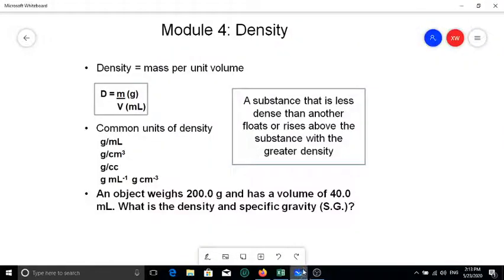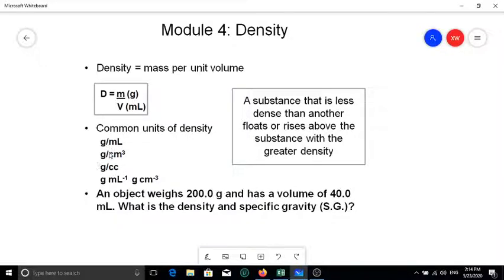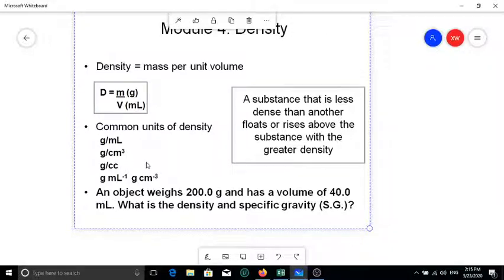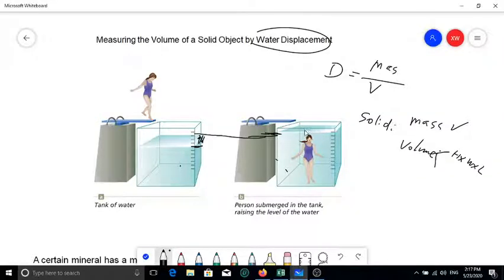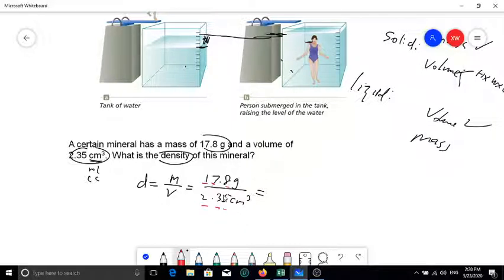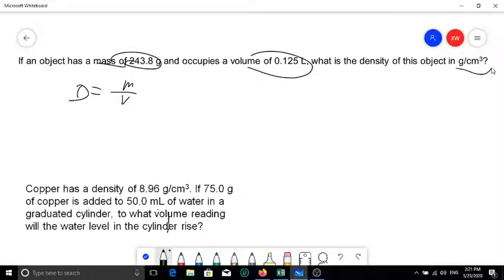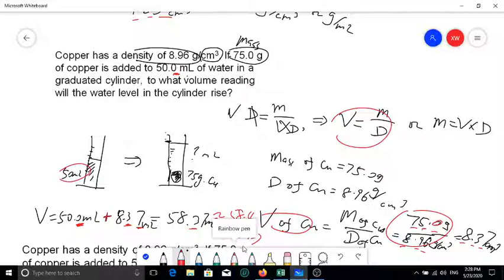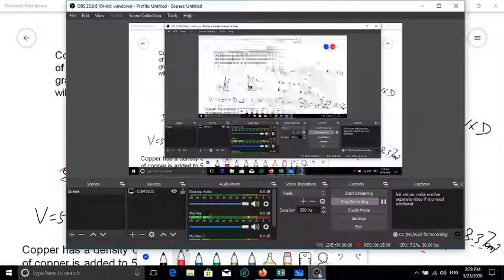Module 4 Lecture Video density 1